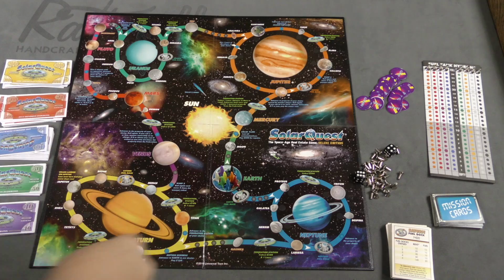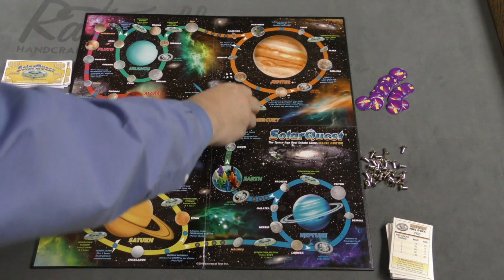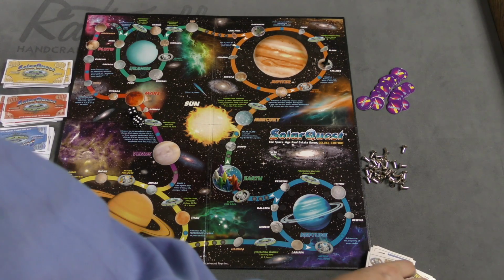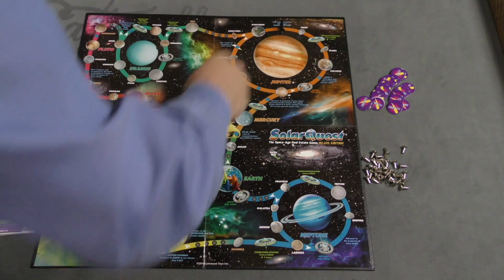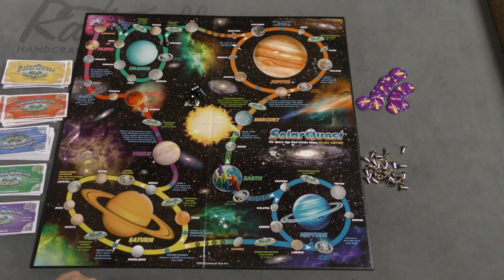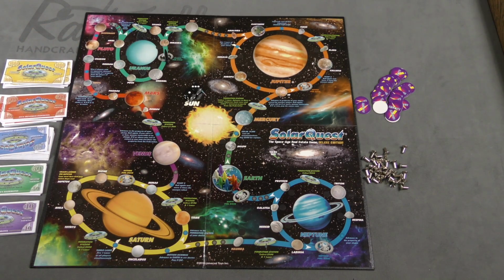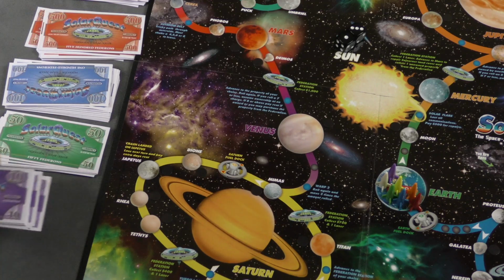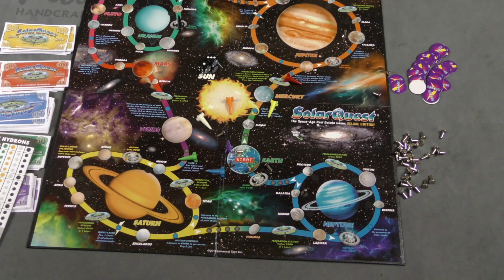Solarquest Review - with Tom Vasel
Tom Vasel takes a look at this space themed real-estate game!

00:00 - Introduction
01:09 - Overview
06:06 - Final Thoughts